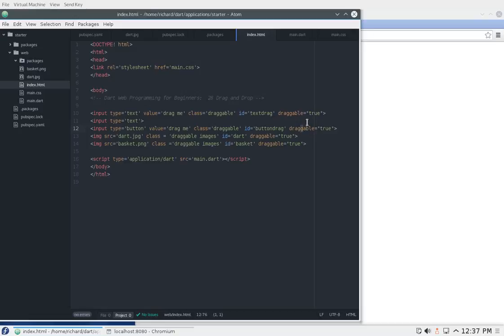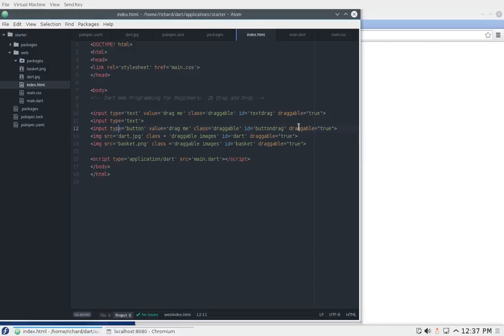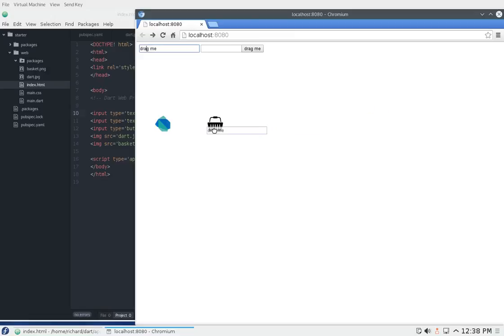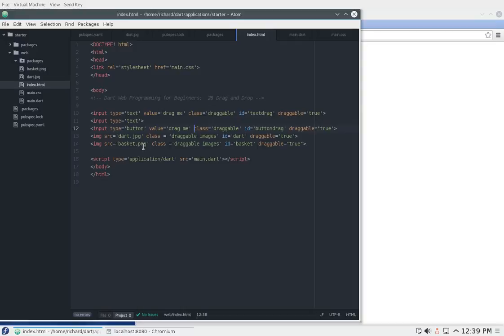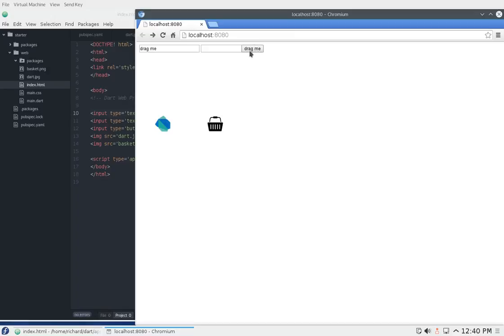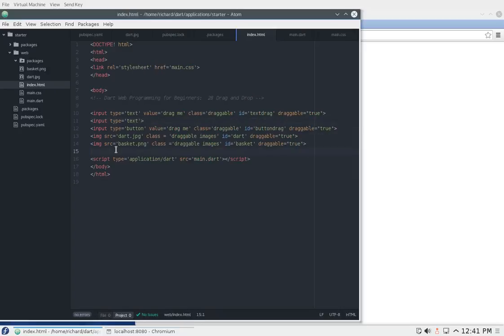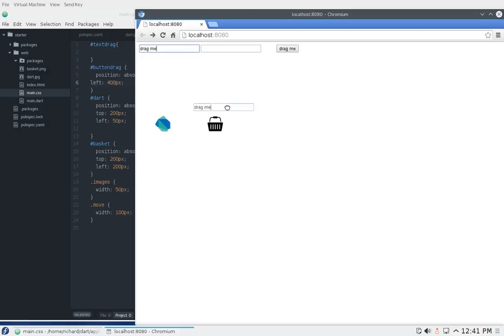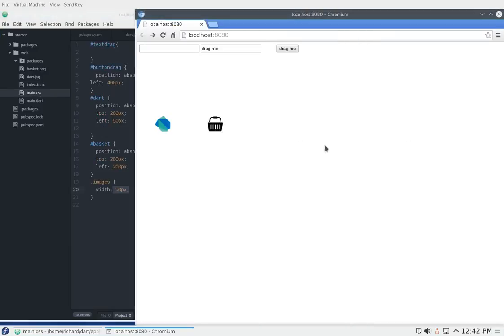Dart Web Programming for Beginners: 28 Drag and Drop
In this video, we review Drag and Drop in Dart and HTML 5, and set up the html and css for future videos.

All elements with draggable='true' can be dragged.
Text can be dragged automatically in HTML5 and dropped in a text area.